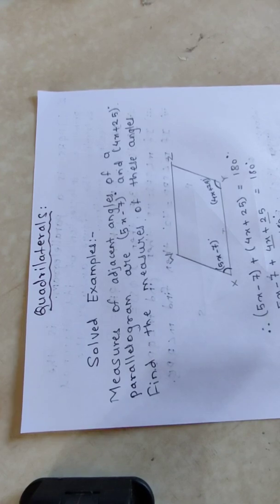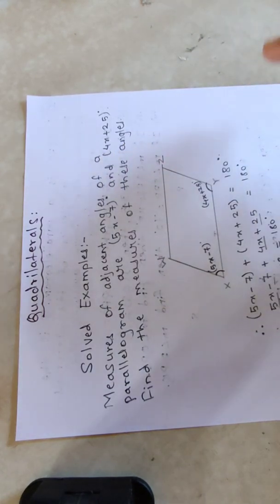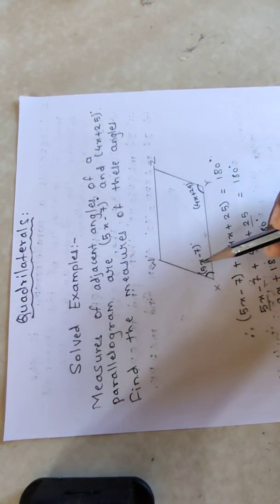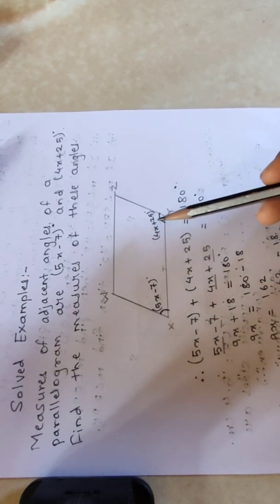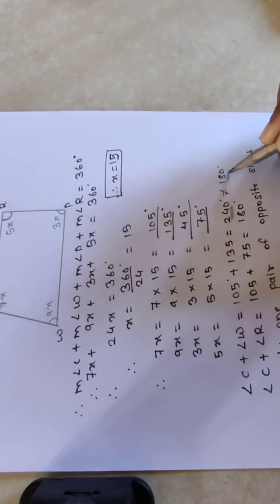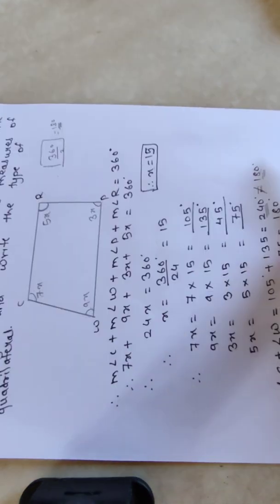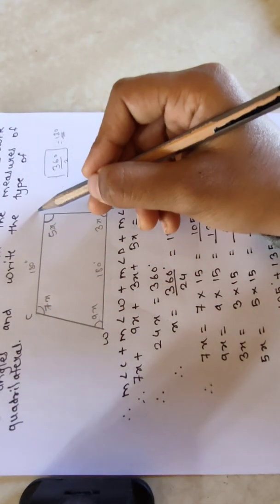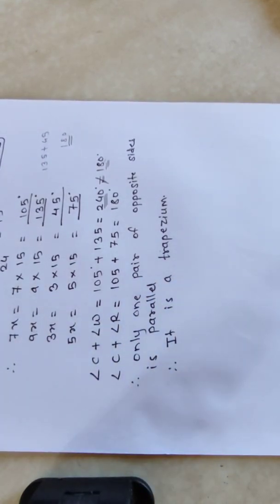Quadrilateral part 4